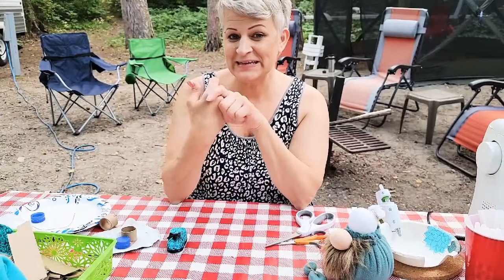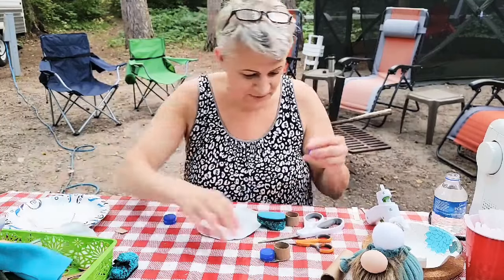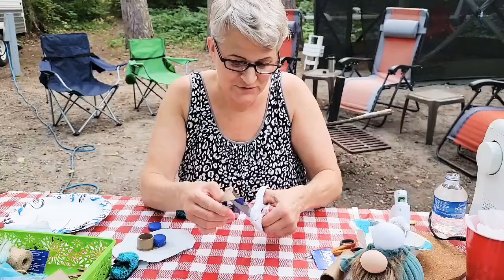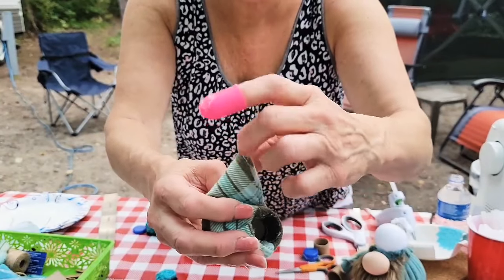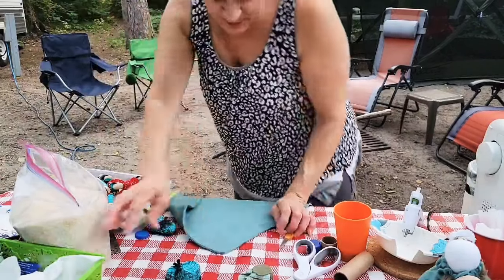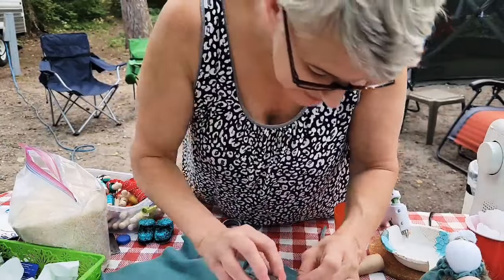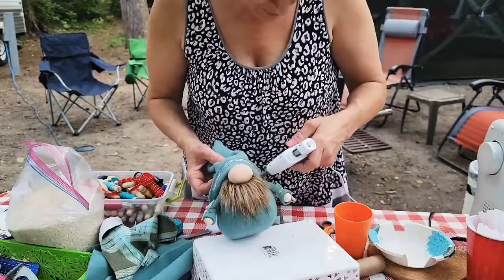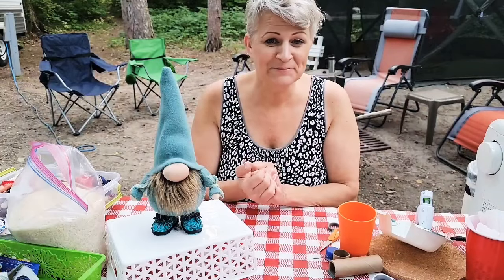How to make Gnome Shoes from Recycled materials; How to make Gnome Shoes; How to make a Gnome;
In this video I will show you how to make Gnome Shoes from recycled materials without using Dollar Tree  Baby Shoe Party Favors. I used a roll from aluminum foil and caps from water bottles. The earlier video where I made gnome shoes from the baby shoe party favors and this recycled materials video, both shoes look very similar.